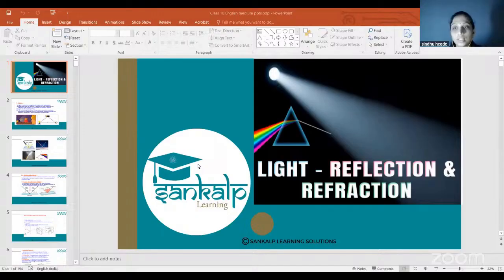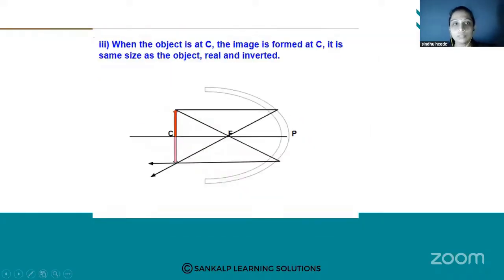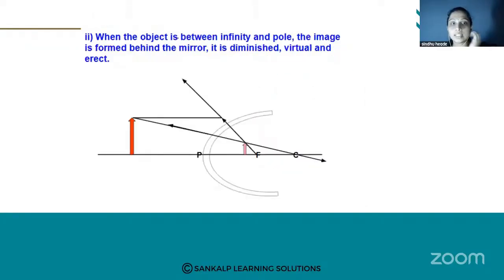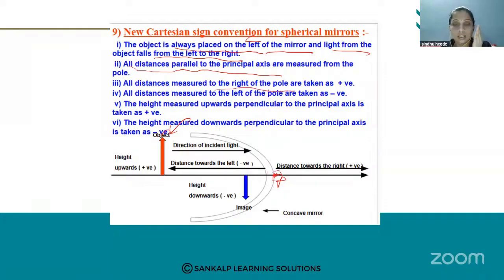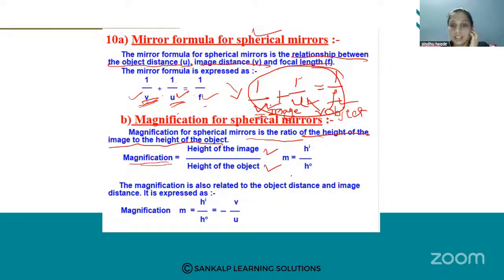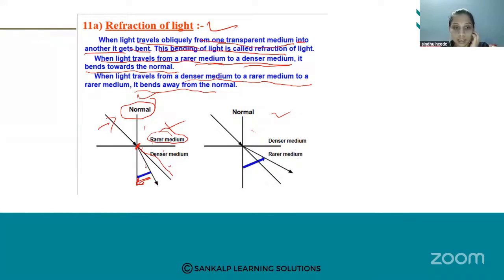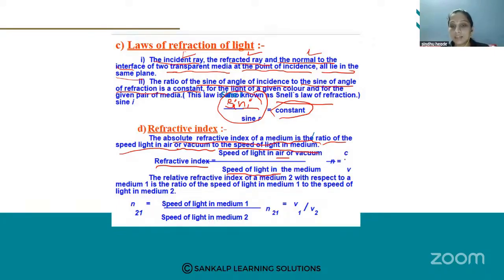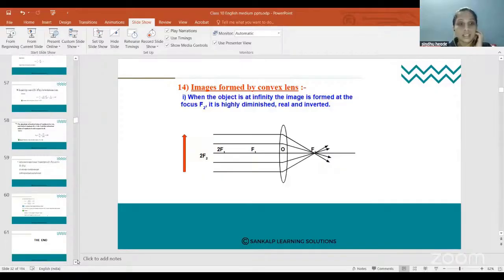Sankalp Classes - Light - EM - Session 2